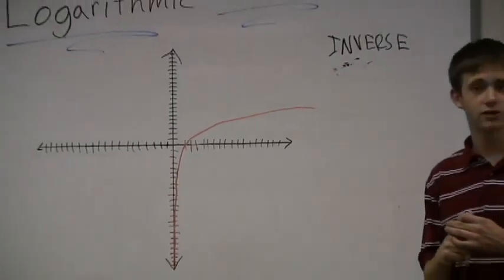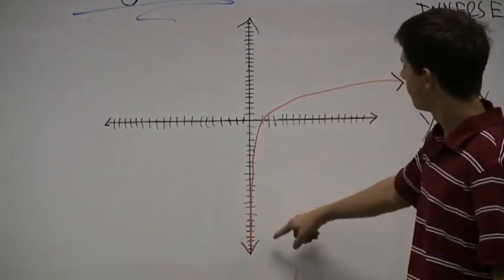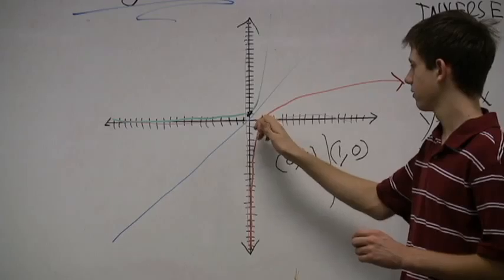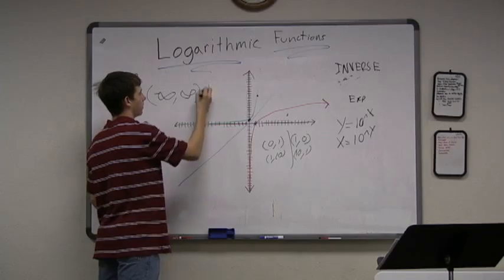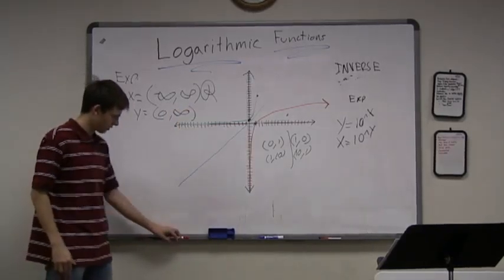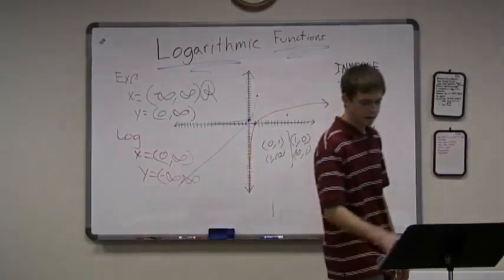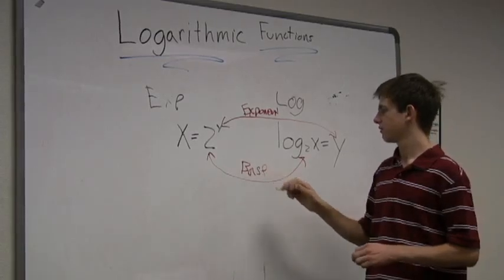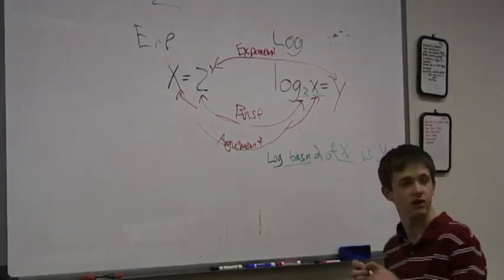Logarithmic Functions (Part 1)